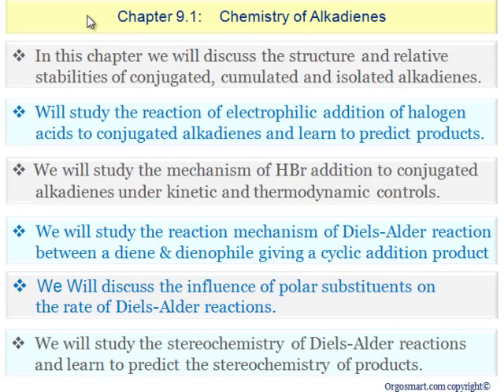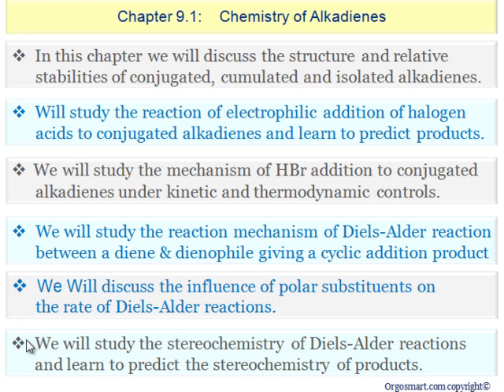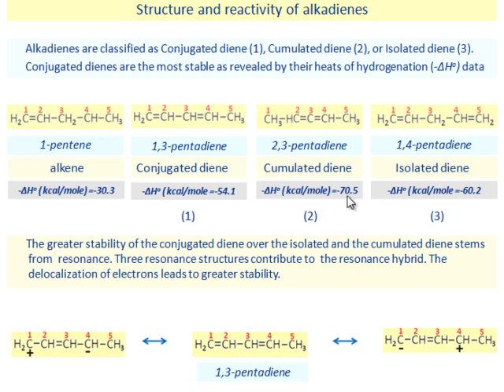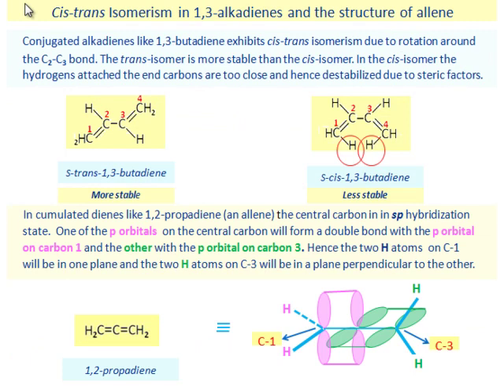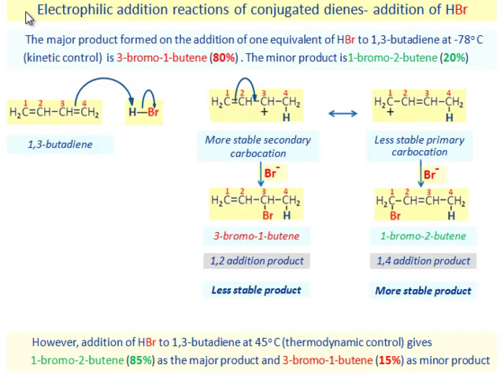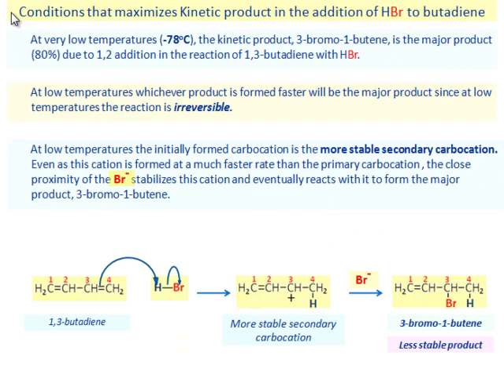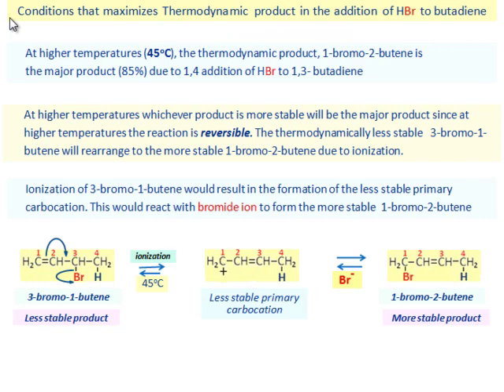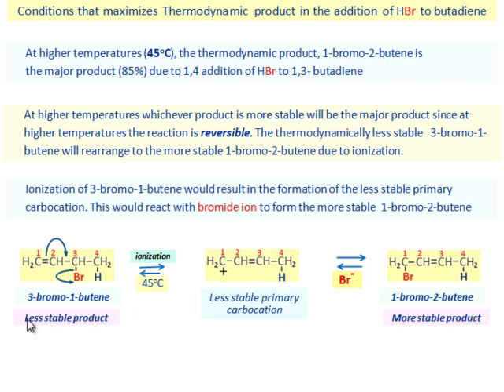CHEMISTRY OF ALKADIENES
STRUCTURE OF ALKADIENES, cis-trans ISOMERISM IN 1-3-ALKADIENES, ELECTROPHILIC ADDITION REACTIONS OF CONJUGATED ALKADIENES